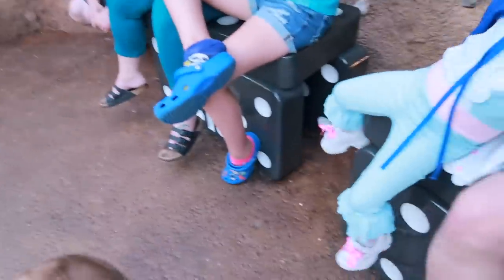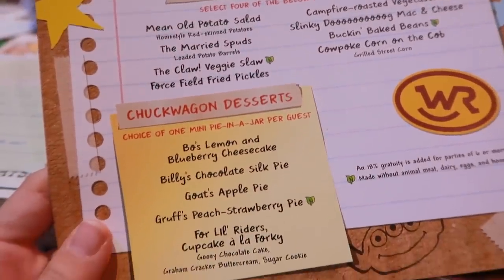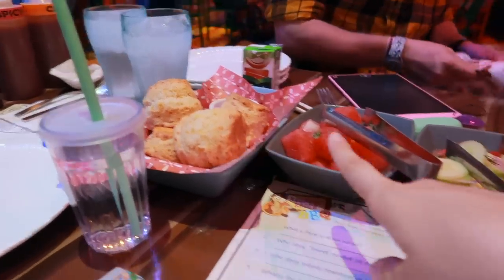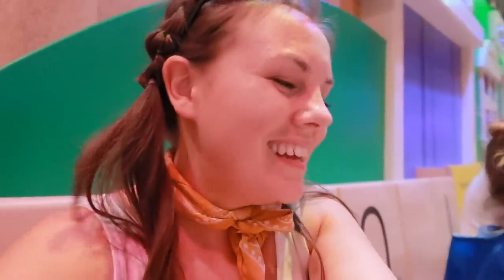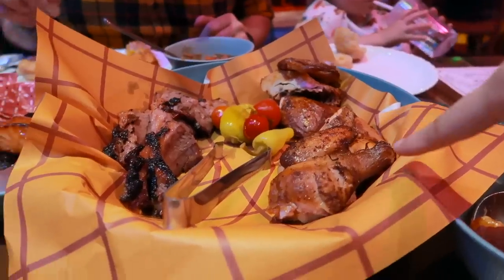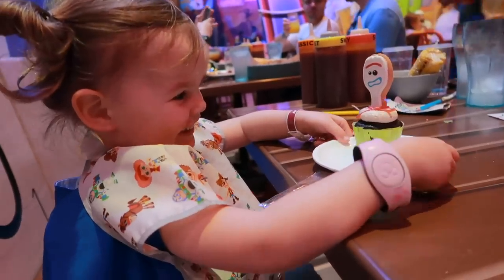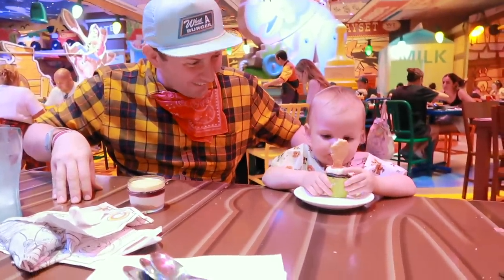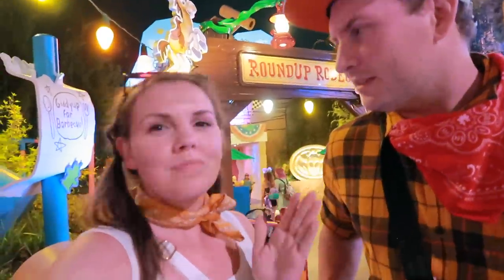Dining at ROUNDUP RODEO BBQ with Two Toddlers | Roundup Rodeo BBQ Review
Today we are dining at Roundup Rodeo BBQ at Disney's Hollywood Studios. We will be sharing a restaurant tour, our review and if our toddlers liked it.

Amazon Storefront
DVC Resale Market - shorturl.at/giFRW
Rent DVC Points/Reservations - shorturl.at/dsD26

Main Camera {
Vlog Camera {
Ring Light {
Voice Over Mic {
On Camera Mic {

Ashley Wright